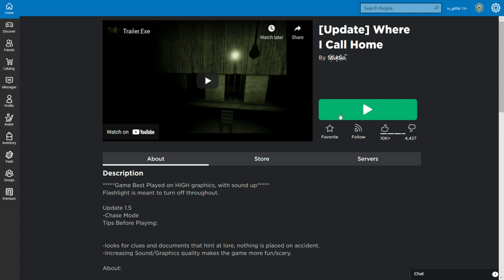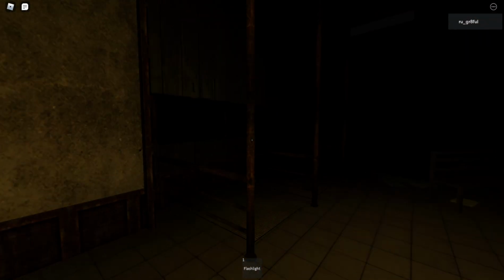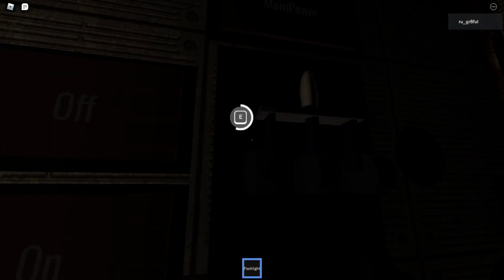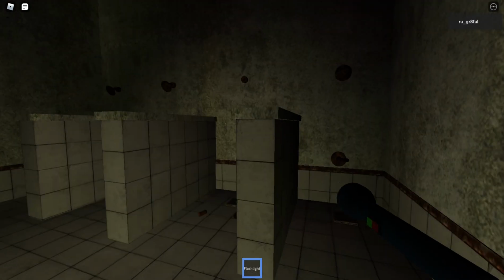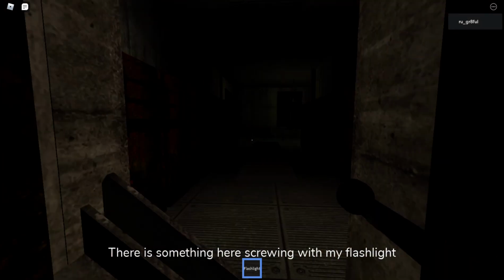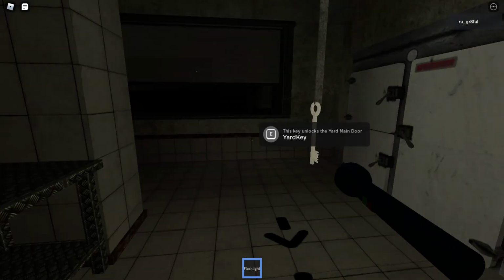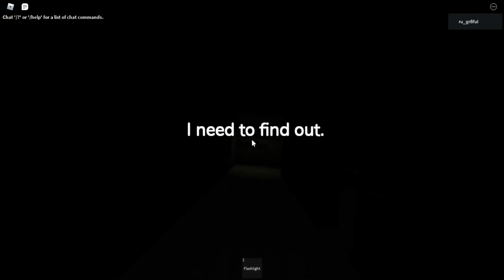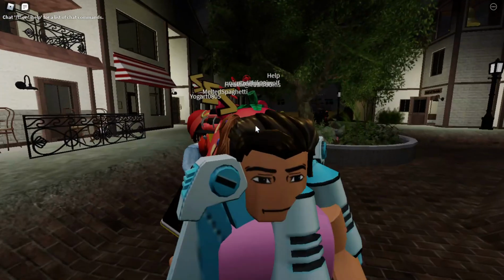Where I Call Home: Regular and Chase Modes By Ś̸͎̜t̷̜̆̇u̸̥͉̎͘d̵̯̎ì̶͉o̵̖̅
This is a horror game with jump-scares and a gloomy environment (a prison). There are few choices to make even when the path splits up into different directions because the map is relatively small. There are two modes: the story and chase. Young players might be scared. This is not a difficult game. Play alone or in a group.

The bobbly-headed demon awaits you...